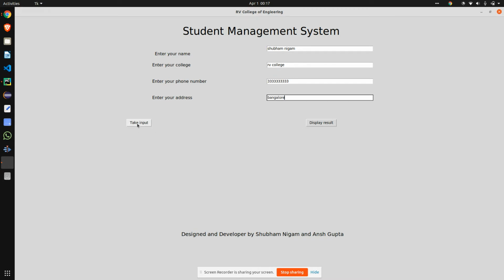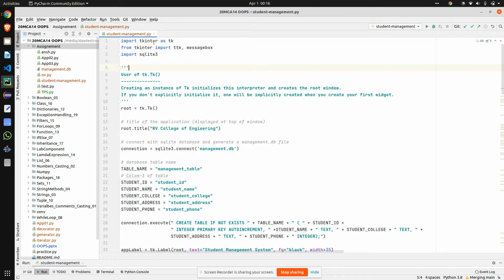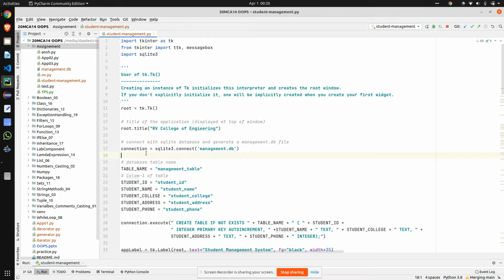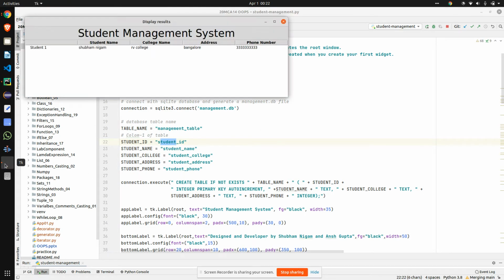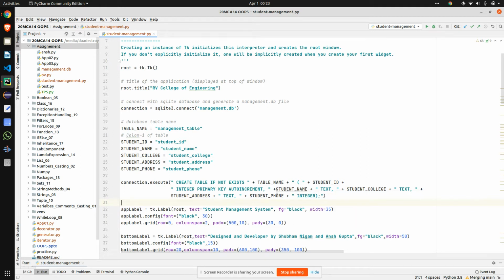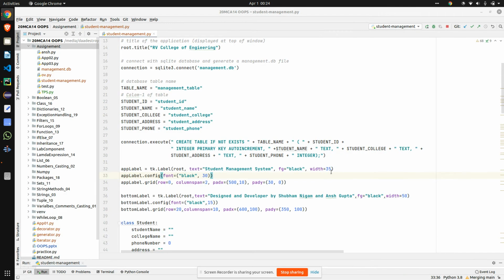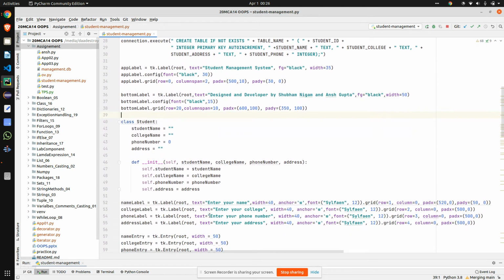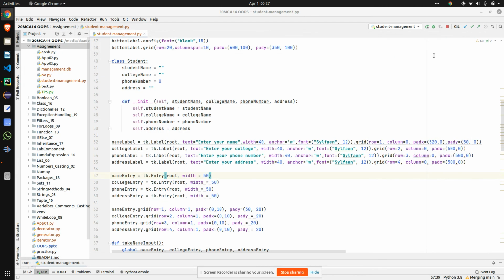Student Management System Portal Using PYTHON Tkinter PART 1 || MINI PROJECT PYTHON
THE VIDEO IS ABOUT THE PYTHON PROJECT USING TKINTER|| with code . go. to th ebelow link for code thank you|